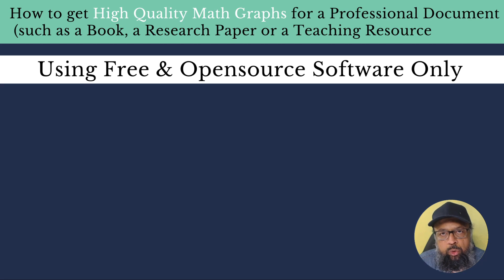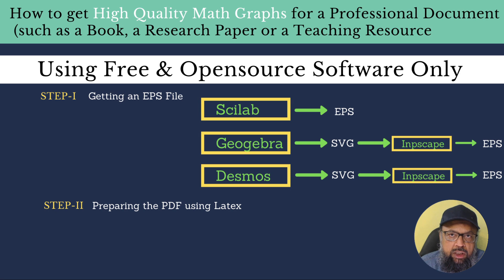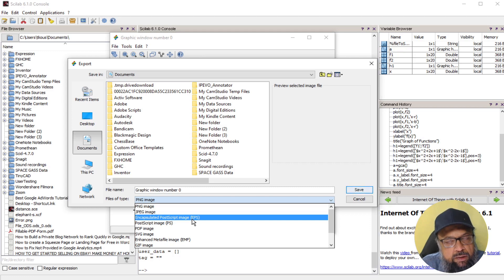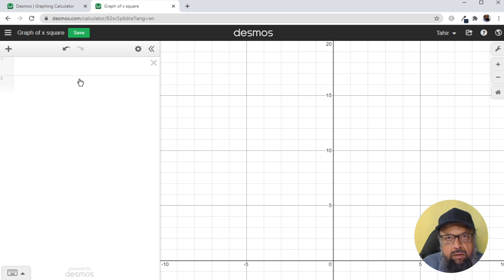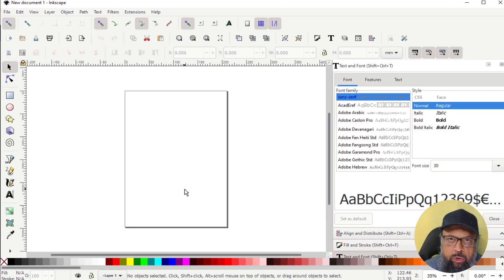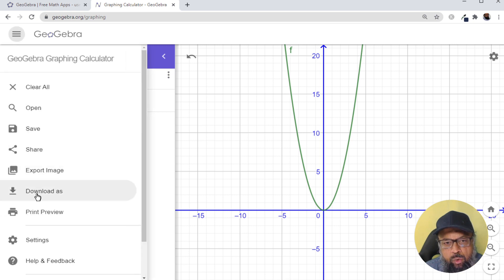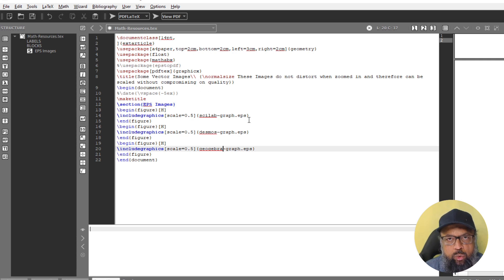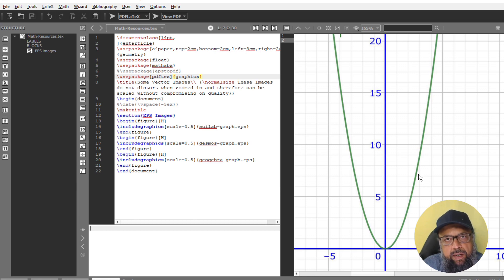How to Get High Resolution Math Graphs Using Free Tools Only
In this video you will learn how to get high resolution math graphs using free tools only. We will see how you can plot a math function in Scilab, Desmos and geogebra nd then get an eps or svg vector files. we will then convert  svg vector files in eps using a free tool called Inkscape. Then we will use another opensource software latex to generate a PDF file by using these .eps image files. I will show you the process and a complete example of getting high quality math graphs and images using nothing but free tools.